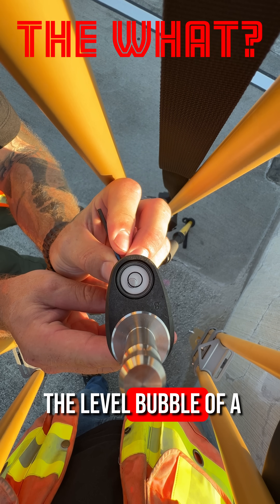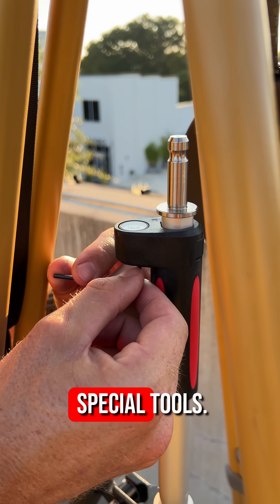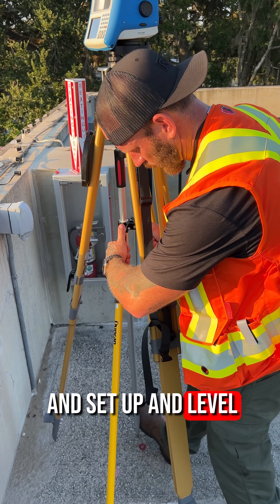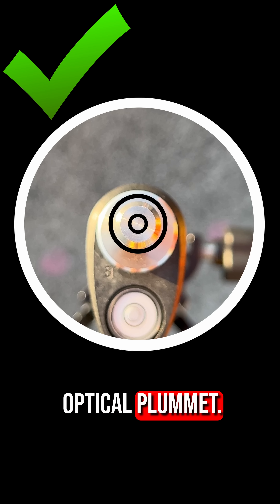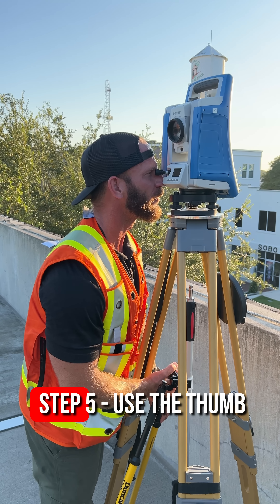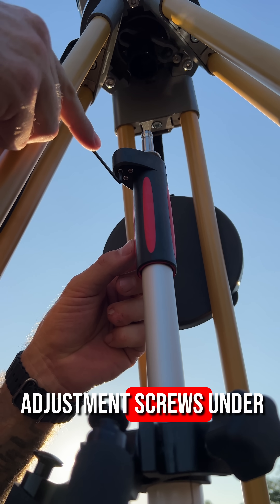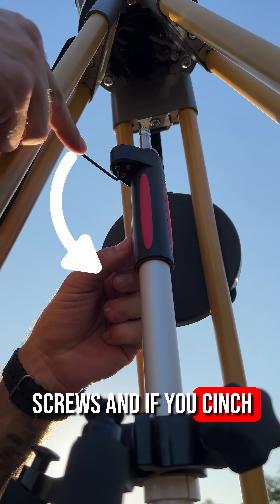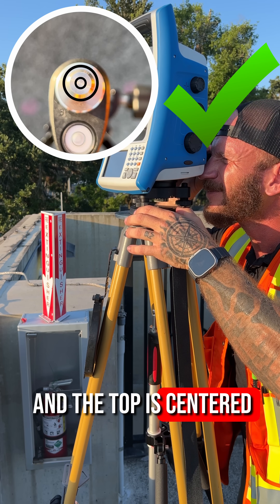Prism Pole Calibration - Tribrach Method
Learn the essential field technique to accurately calibrate and adjust the level bubble on a prism pole without special tools. Avoid errors in total station measurements caused by a miscalibrated prism pole level bubble. This quick guide walks you through setting up a tripod and tribrach over a mag nail, leveling your prism pole, and fine-tuning the bubble with an Allen key.

Why this matters:
A properly calibrated prism pole ensures precise, reliable surveying measurements by eliminating one of the most common sources of error.